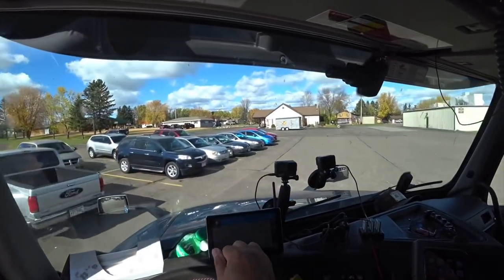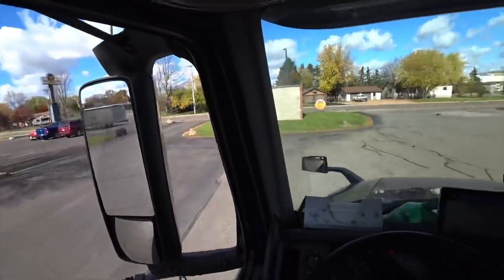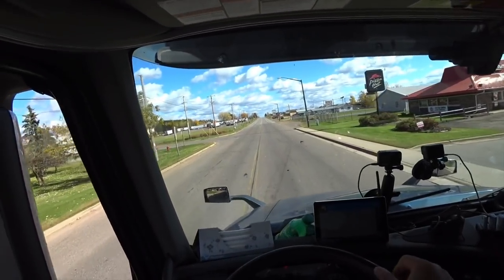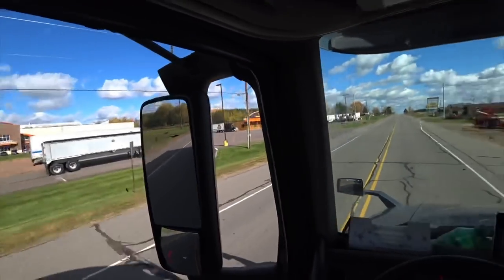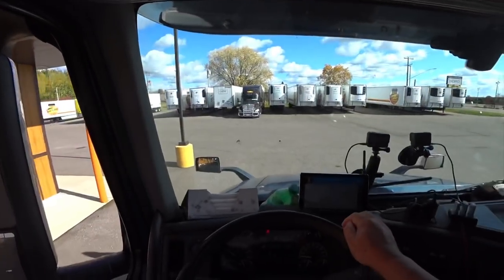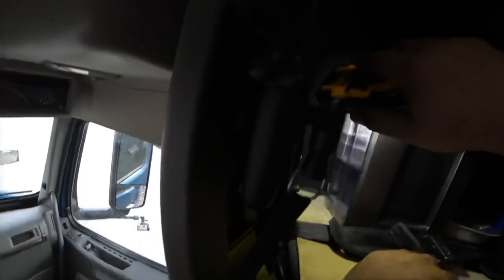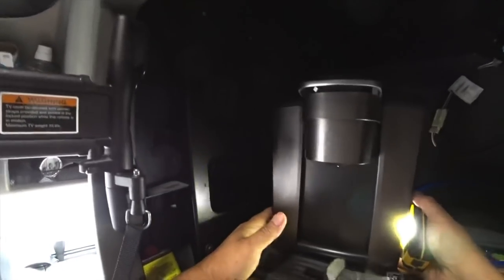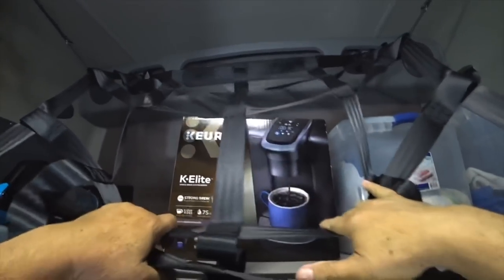October 14, 2020/329 Trucking Loaded. Bought a new Keurig Coffee maker. Abbottsford, Wisconsin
GoPro